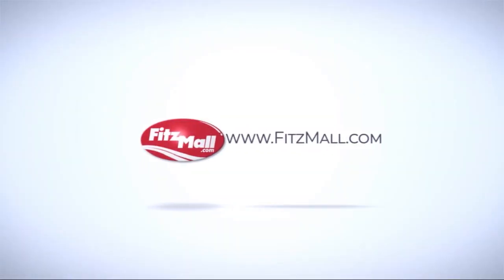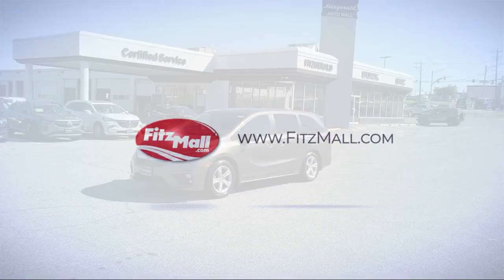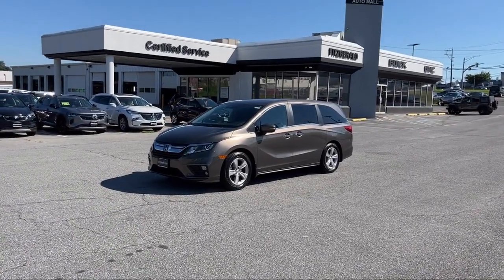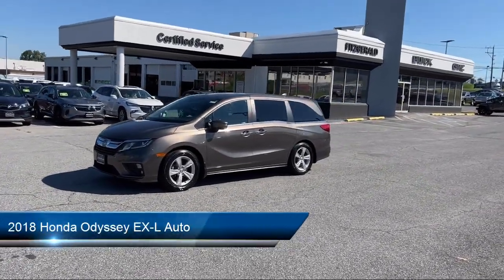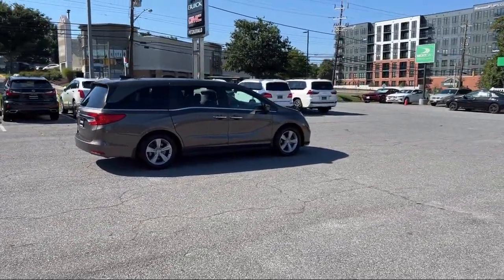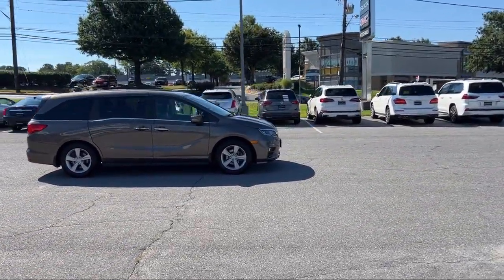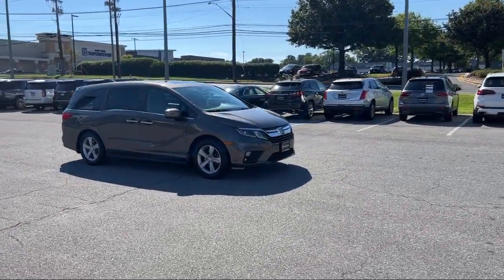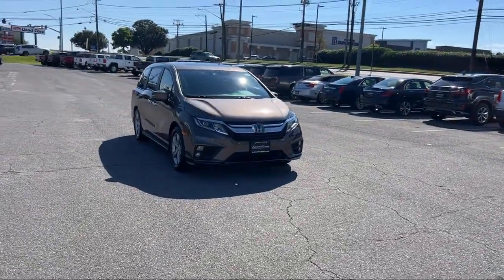2018 Honda Odyssey EX-L Auto Rockville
2018 Honda Odyssey EX-L Auto - Stock Number: G349967B - VIN: 5FNRL6H70JB105935.